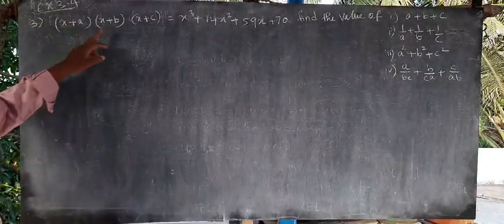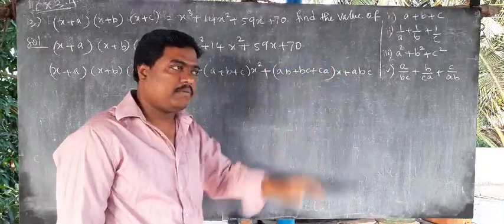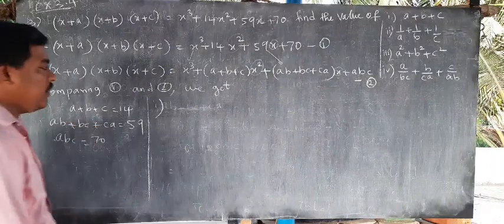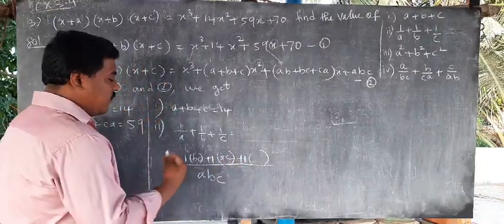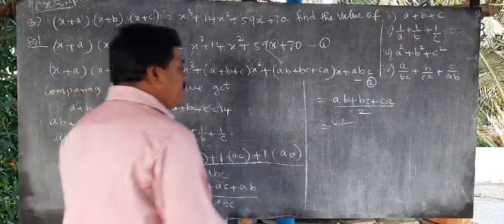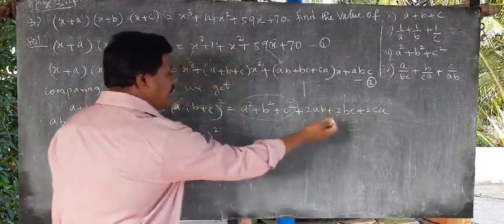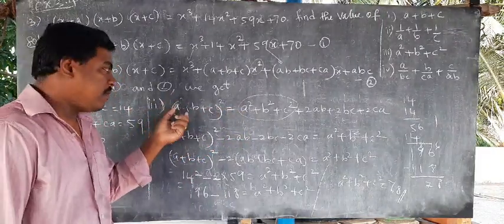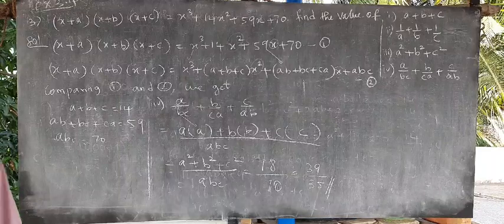ex 3.4 sum 3